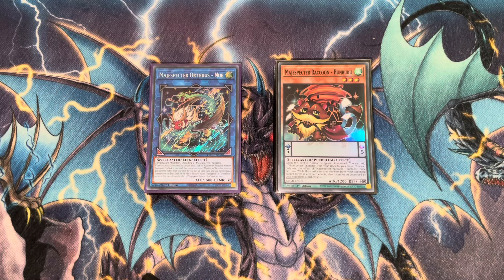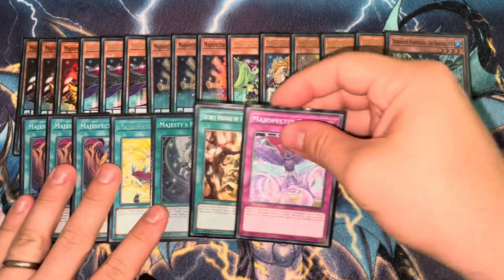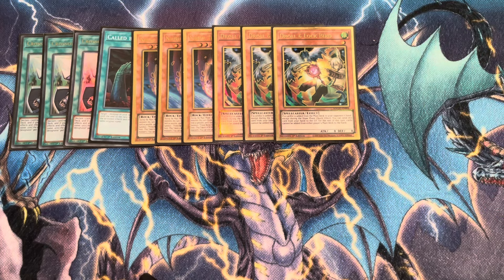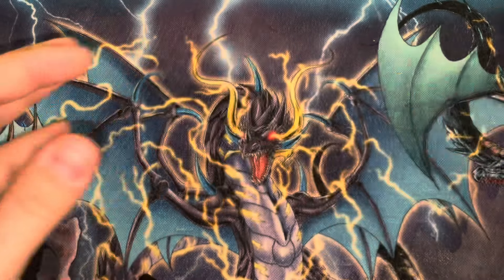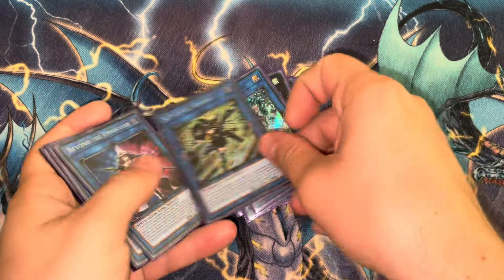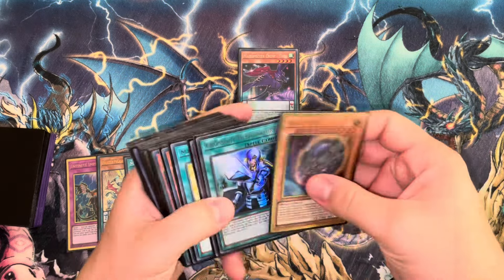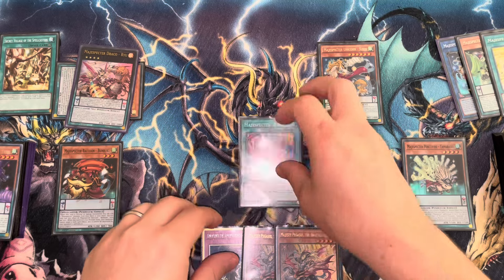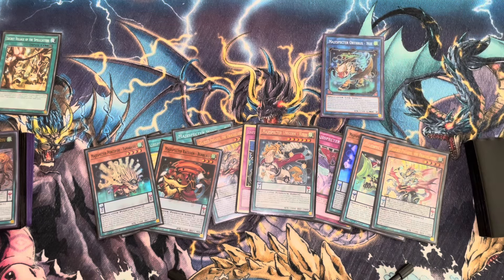Kirin Returns! Pure Majespecter • Deck Profile + Combo (April, 2024)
With the return of Kirin, Majespecter improved upon its new support in Phantom Nightmare! The deck is really enjoyable to play, with near infinite grind! Definitely one to try out if you like a control game.